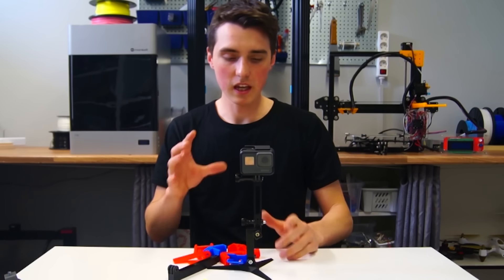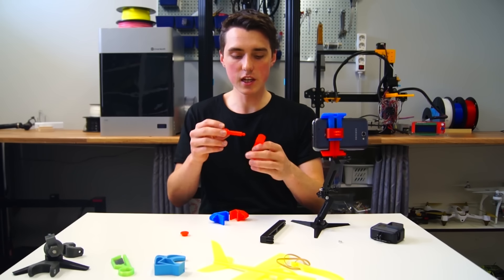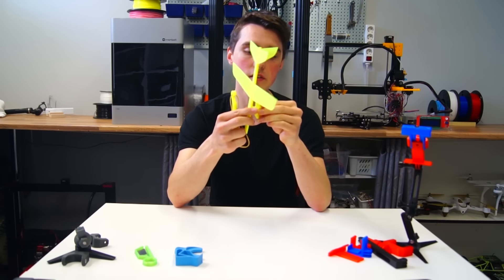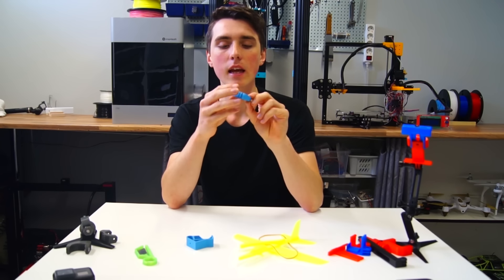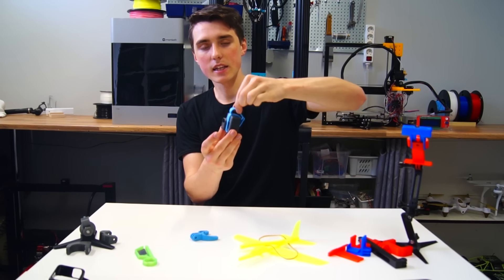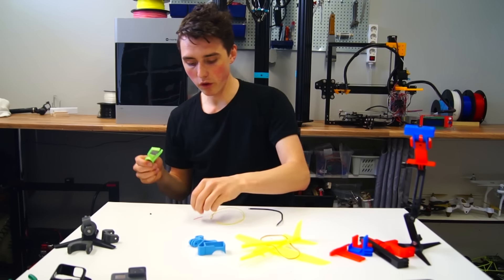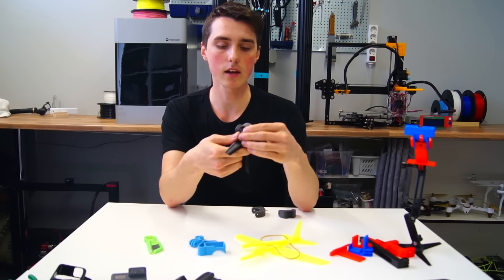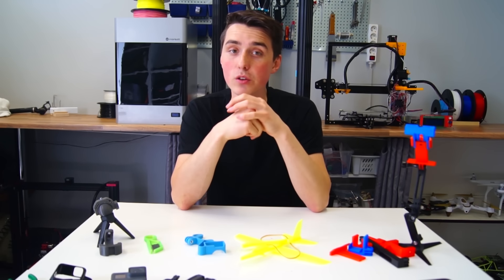5 Awesome and Useful 3D Prints!!!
I hope you did enjoy this video, please let me know by clicking thumbs up!